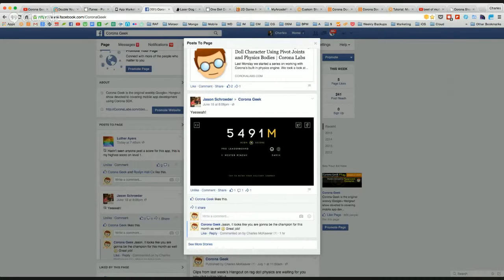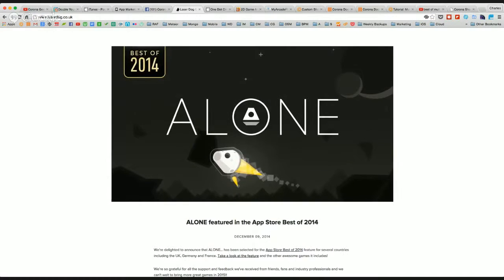Custom Shader Effects and Playground Code Examples in Corona SDK - Part 1